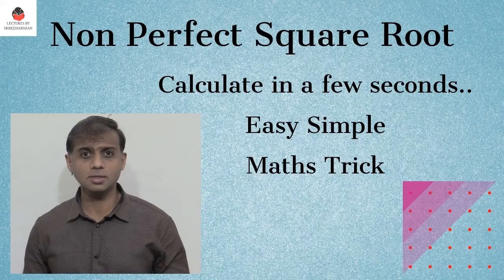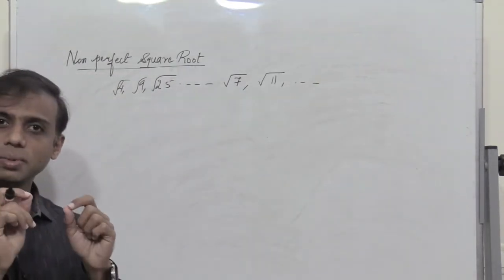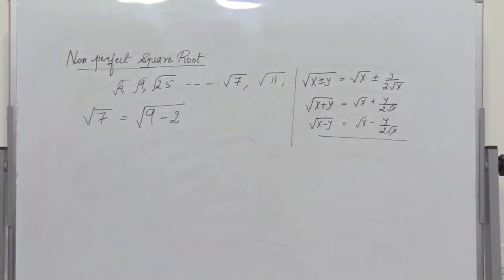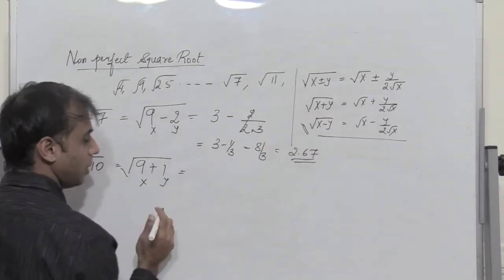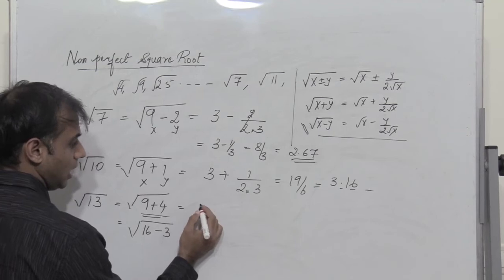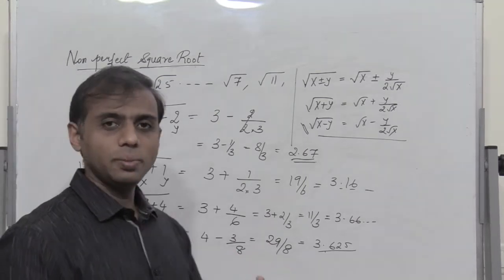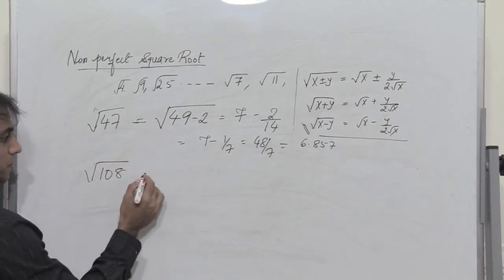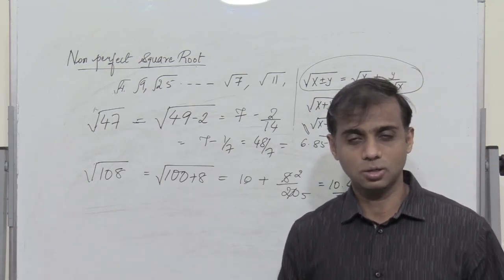Non - Perfect Square Root | Easy Method | Maths Tricks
Find a Non - Perfect Square Root  in a few seconds| Easy Method | Maths Tricks

Maths tricks | Quick maths | Maths for fun | Interesting Maths | Learn Maths